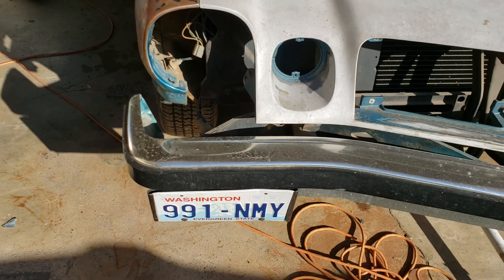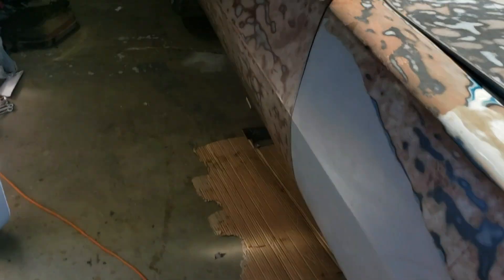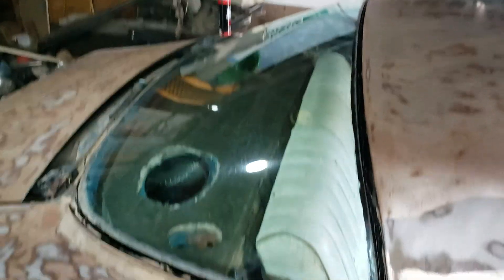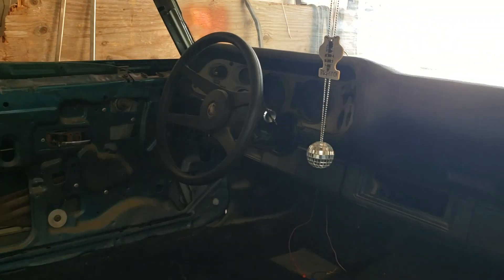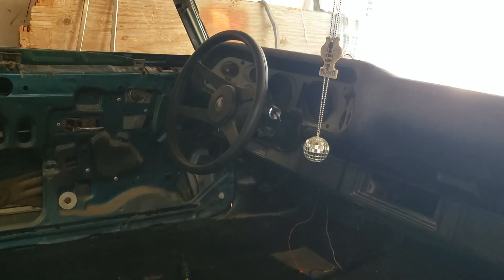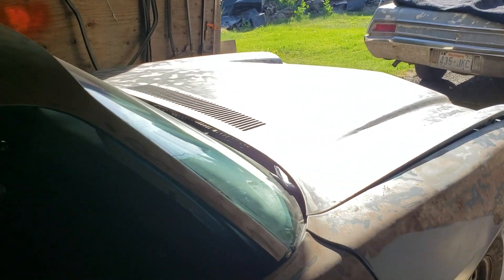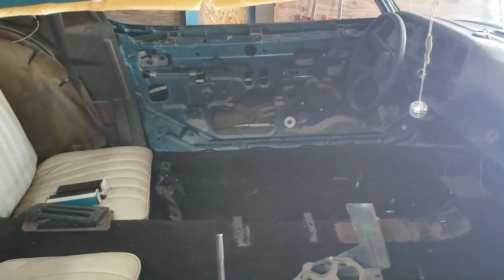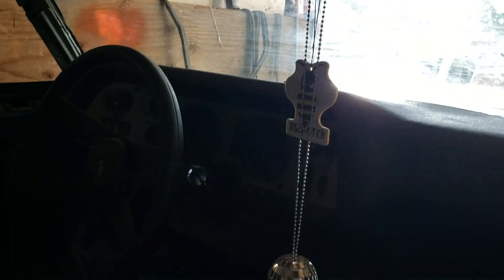DRUM ROLLL.....NEW PROJECT REVEAL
Bumblebee is here. That's right ladies and gentlemen! Midnight Run Creations is doing a screen accurate 1977 Camaro like  Bumblee from the 1st transformers and end of the Bumblebee movie